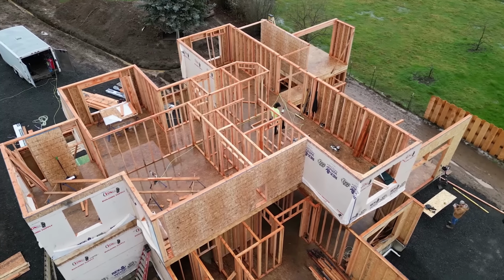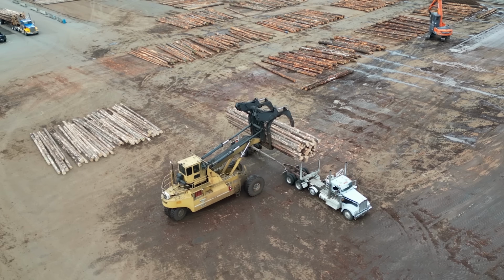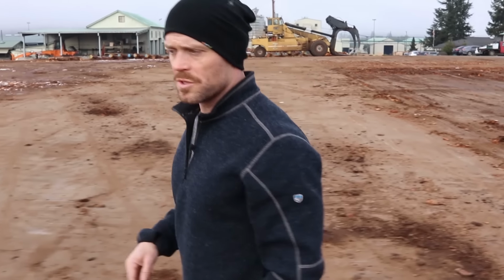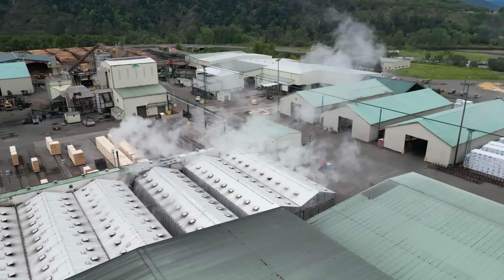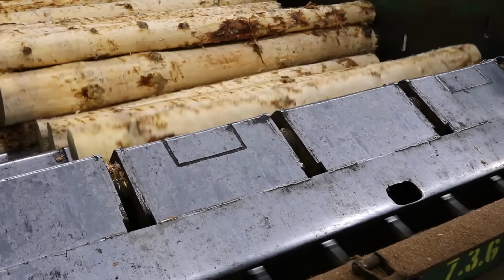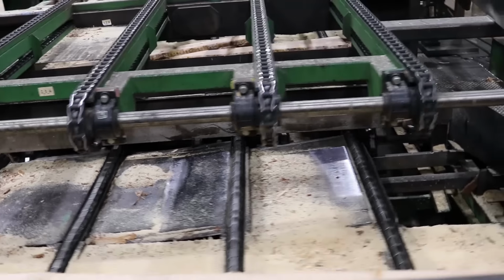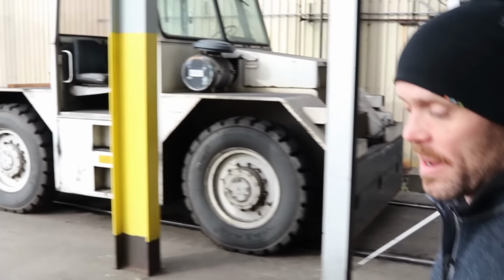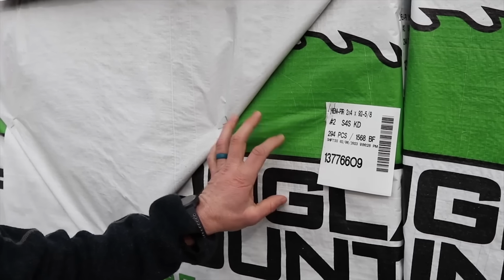How 2x4s Are Made: Sawmill Tour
Enter Your Project into The '26 EC Buildoff and win big 👉🏻
Are 2x4s the greatest building product of all time?  Many thanks to Douglas Country Forest Products for the tour.